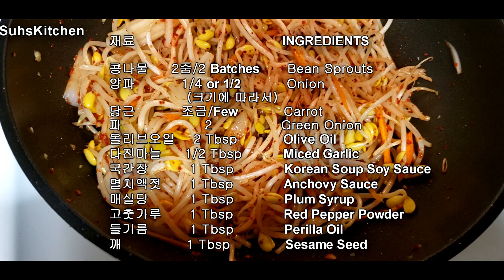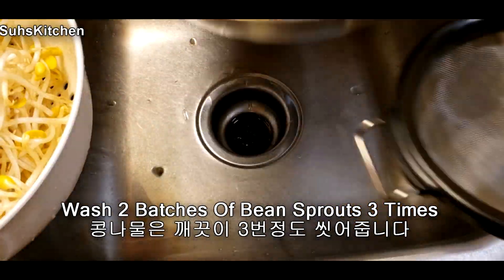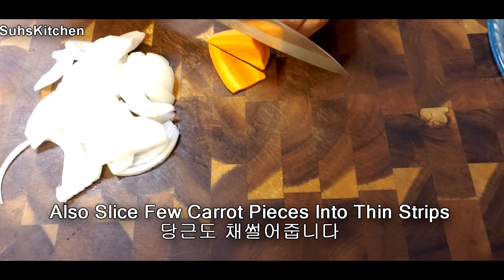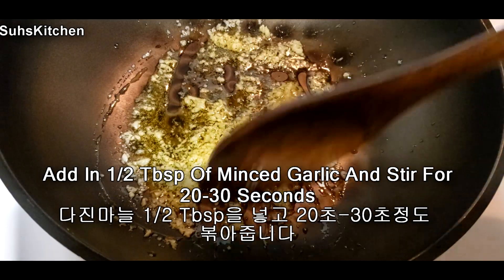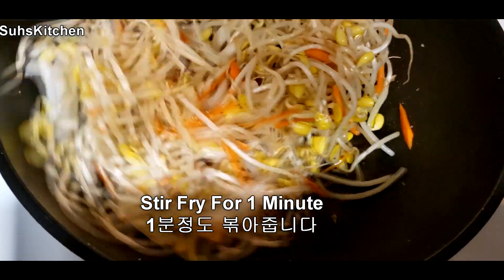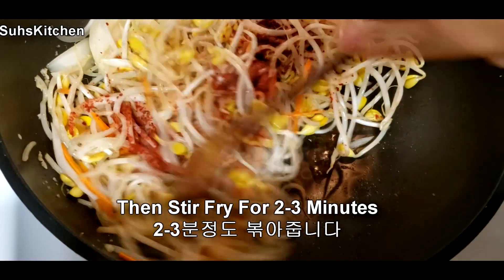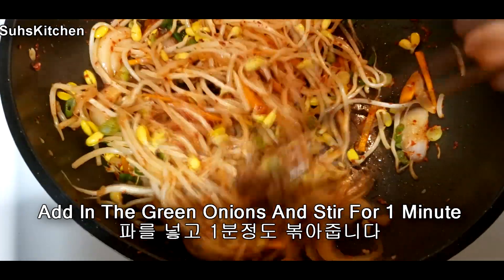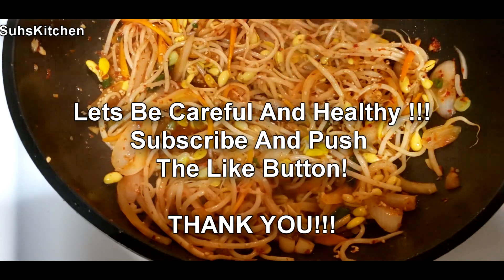how to make bean sprouts korean style/Spicy stir fry bean sprouts/(kongnamul bokk-eum:콩나물 볶음)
Korean Food#Side Dish#Bean Sprouts#
재료                                INGREDIENTS

콩나물     2줌/2 Batches      Bean Sprouts
양파          1/4 or 1/2          Onion
                 (크기에 따라서)
당근          조금/Few          Carrot
파                  2               Green Onion
올리브오일    2 Tbsp          Olive Oil
다진마늘     1/2 Tbsp         Minced Garlic
국간장         1 Tbsp           Korean Soup Soy Sauce
멸치액젓      1 Tbsp           Anchovy Sauce
매실당         1 Tbsp           Plum Syrup
고춧가루      1 Tbsp           Red Pepper Powder
들기름         1 Tbsp           Perilla Oil
깨              1 Tbsp            Sesame Seed